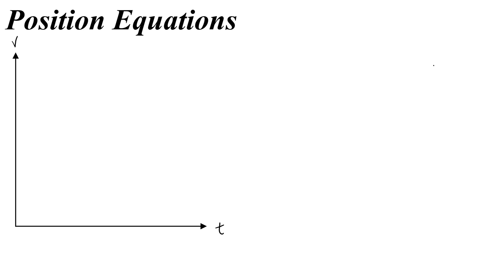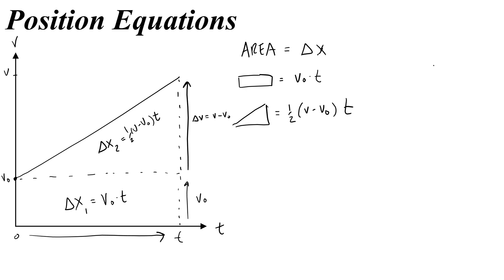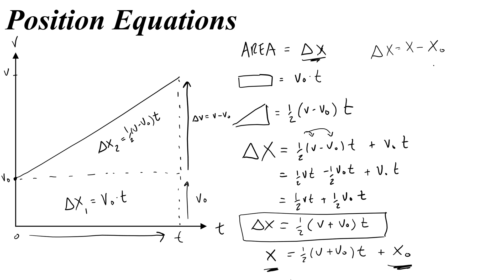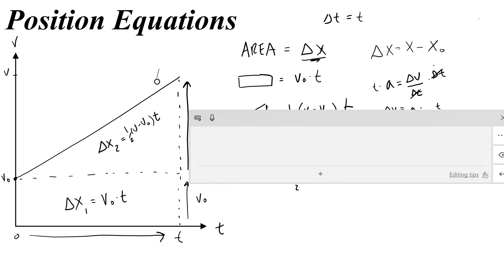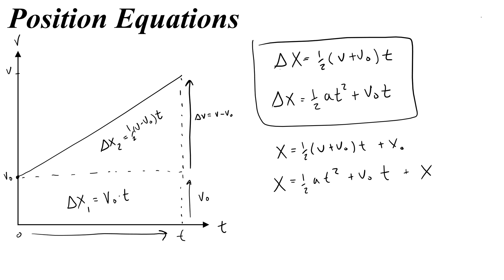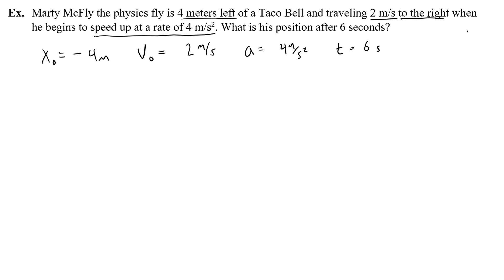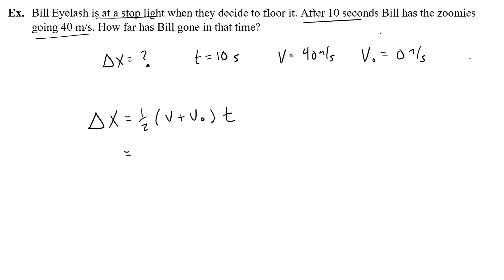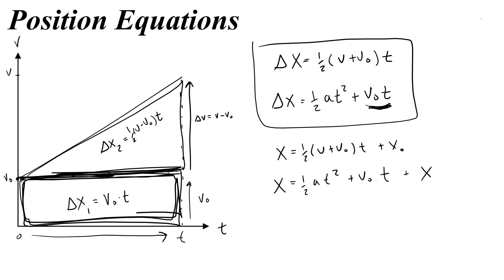Motion Equations for finding Position or Displacement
How to derive the position or displacement equations for accelerated motion and examples using those equations.